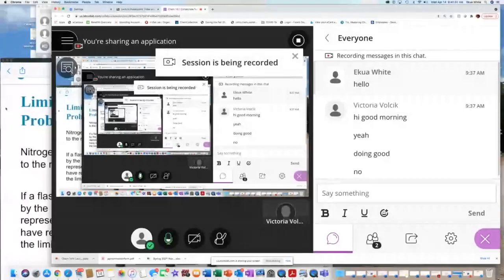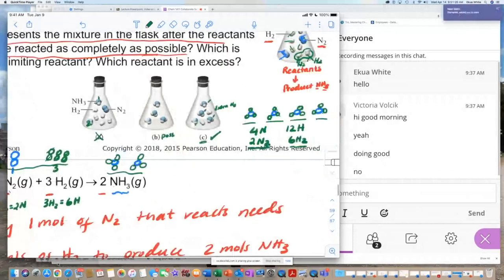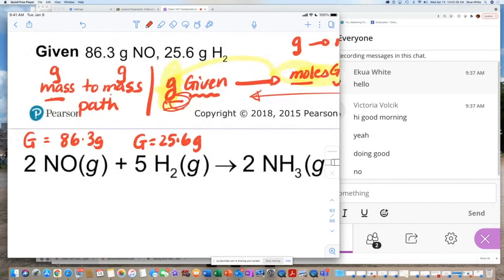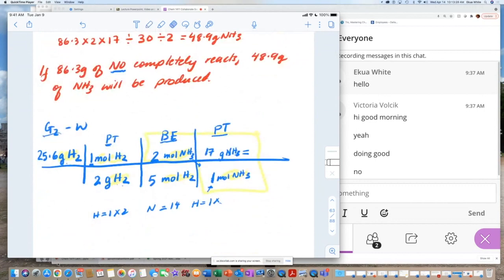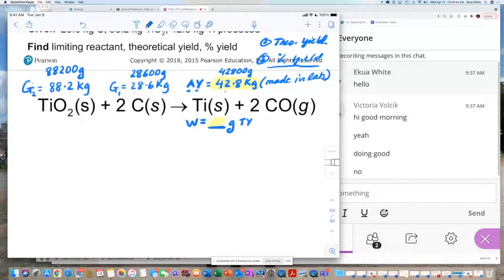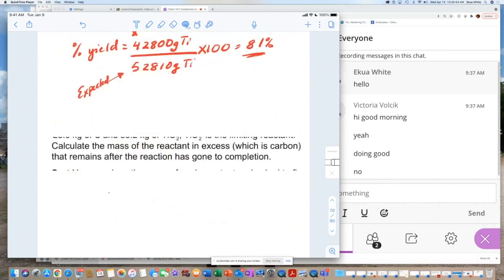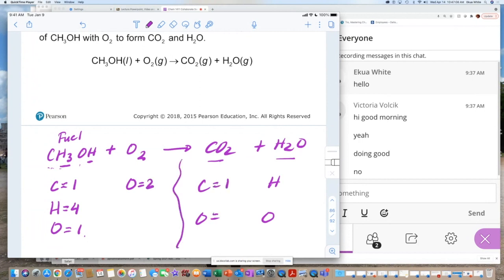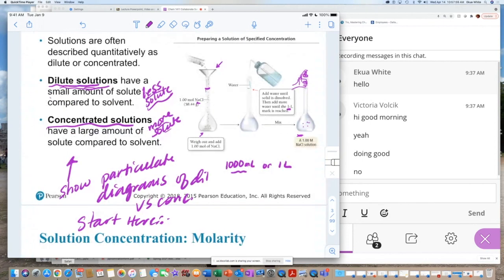Chem 1411 Chapter 7 Part 3